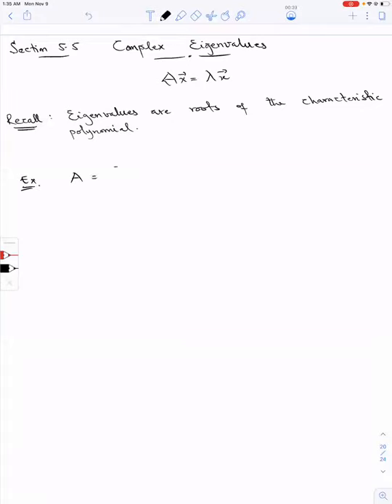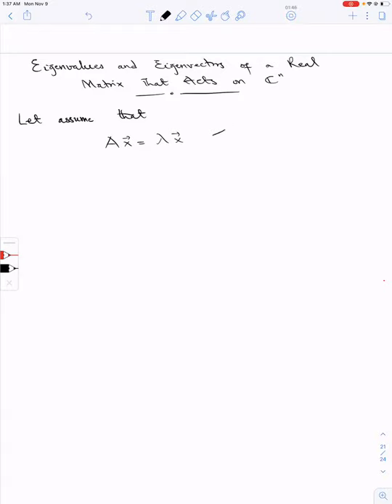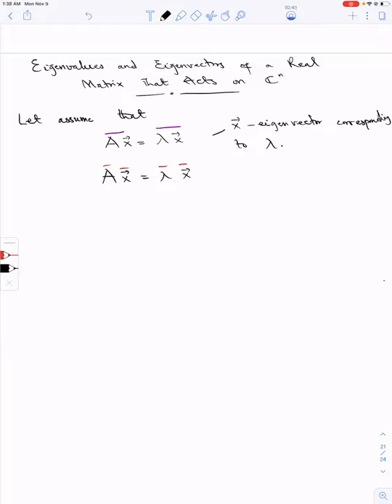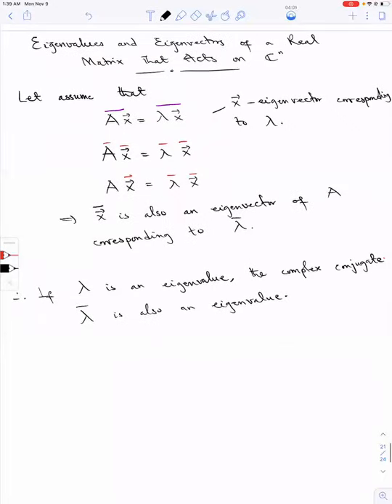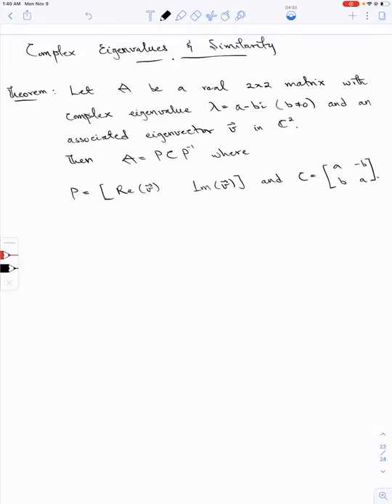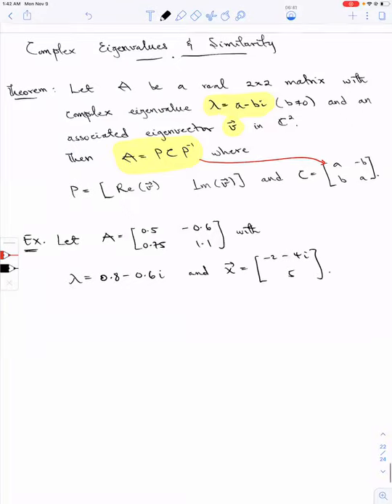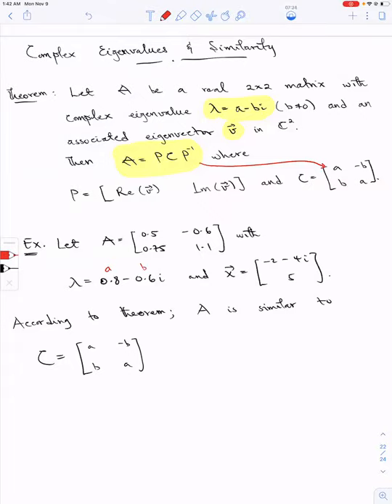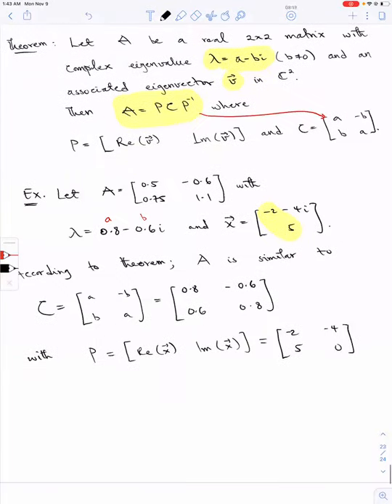Section 5.5 - Complex Eigenvalues